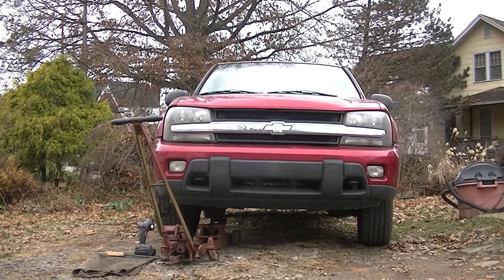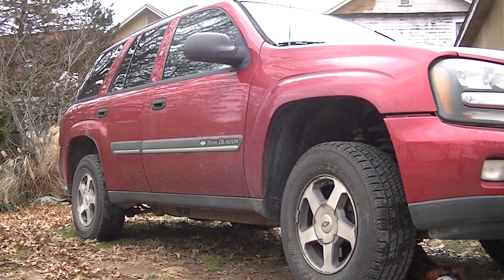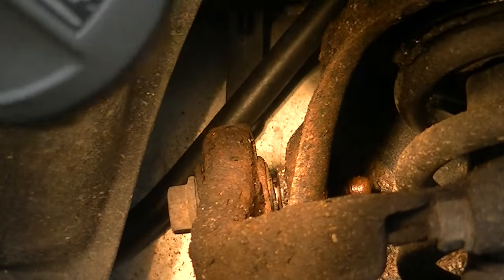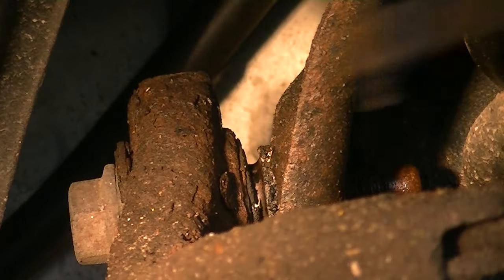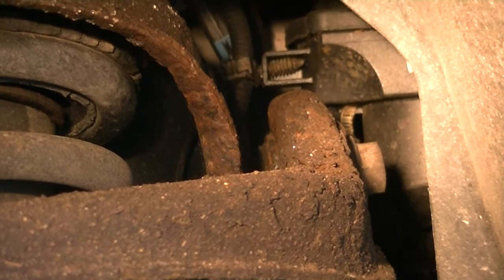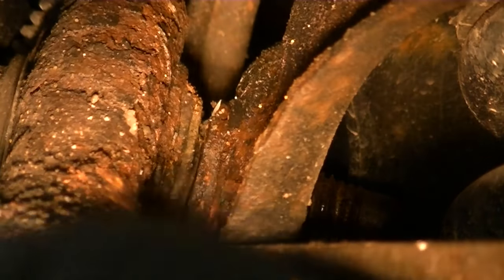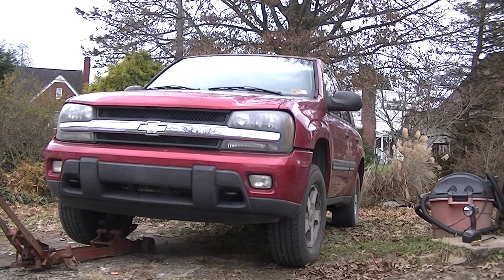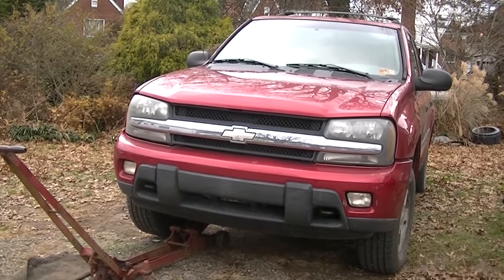Why you have sloppy steering, Road swaying...Always Check Them!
TrailBlazer...Upper Control Arm Check, Road swaying, loose steering...Always Check Them!
🔻Nathan's DIY Tools And Parts:
1. DEWALT Mechanics Tools Set (192 Piece)
2. Basic Mechanic Tool Set
3. Professional Socket Set
4. Ratcheting Wrench Set
5. No Charging Required Car Jump Starter
6. Battery Pack Car Jump Starter
7. Uniteco 1/2" Cordless Impact Wrench Kit, 18V Battery
8. HD Nitrile Gloves
9. Fast Orange Smooth Lotion Hand Cleaner
10. Mechanic Shop Towels